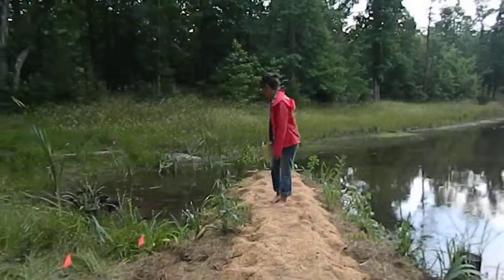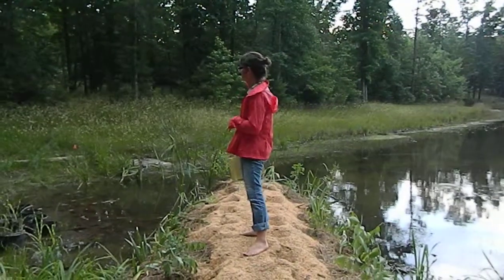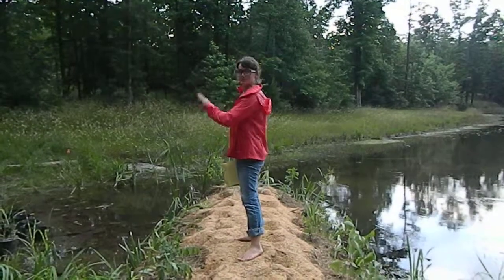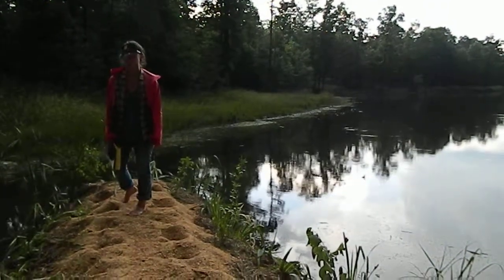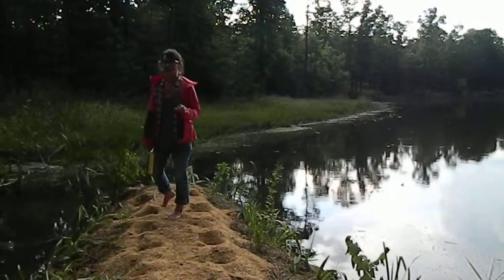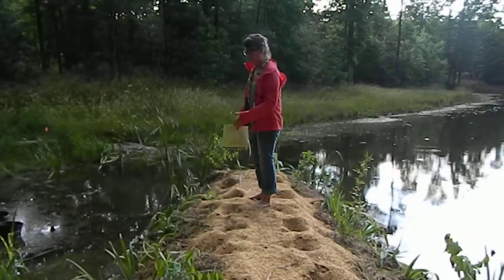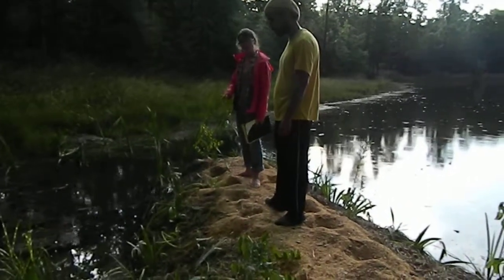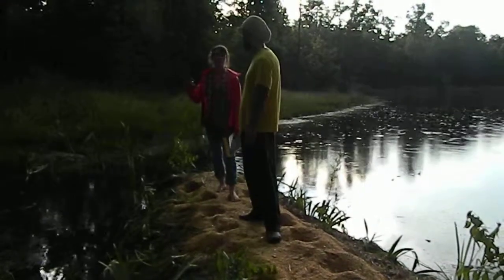Chinampa Garden at Guwahi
A caged structure on a water body that creates a self reliant garden while filtering water!  Watch the video to get some insight!